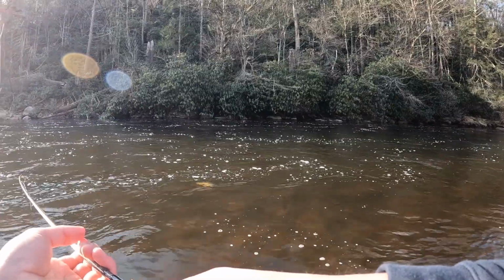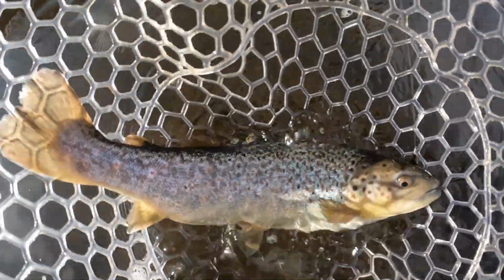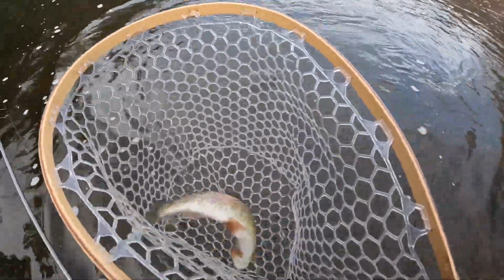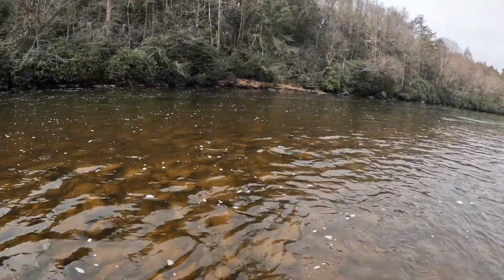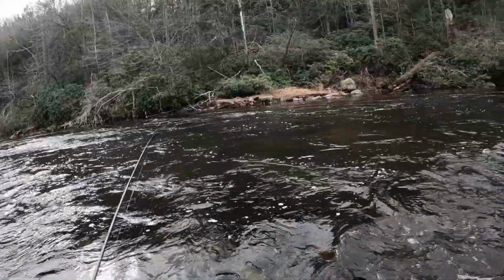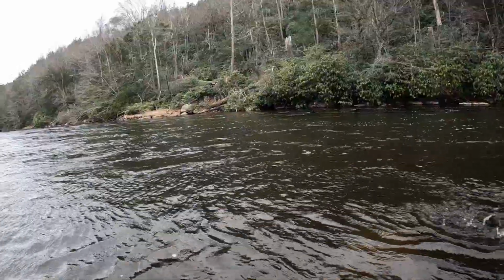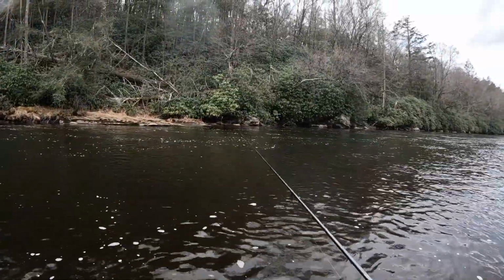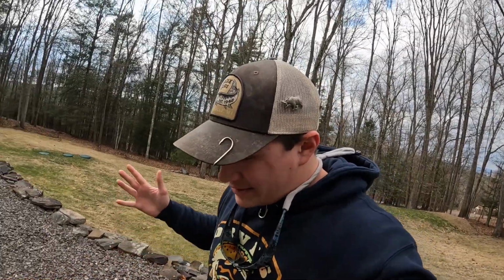How to Catch Trout in Rivers! Trout Fishing Tips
This was such a great day of trout fishing! On this day, my cousin and I head up to the river to do some trout fishing. Fishing started off really good, and I caught myself a big golden rainbow! Later on in the day was also filled with trout fishing action! In this video, I explain how to catch trout in rivers , creeks and streams. I discuss what trout lures to use and how to use them. I also give some trout fishing tips and techniques to improve your trout fishing skills!

Rod used
St.Croix Avid Panfish Series 7ft light